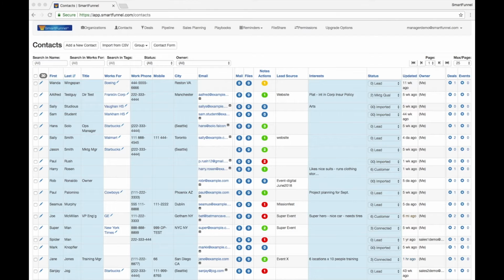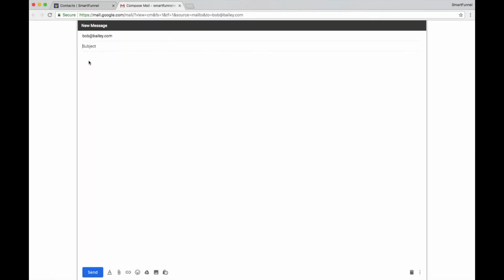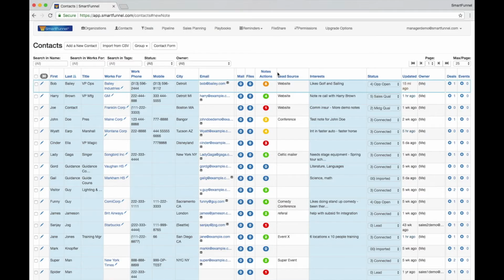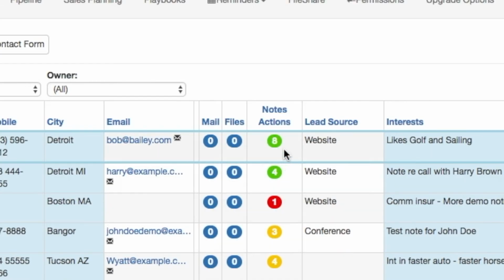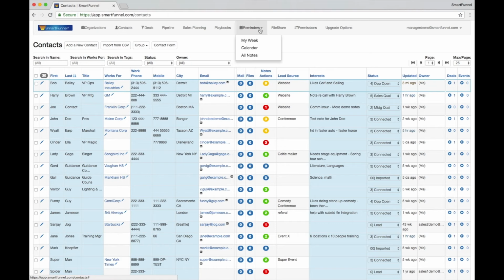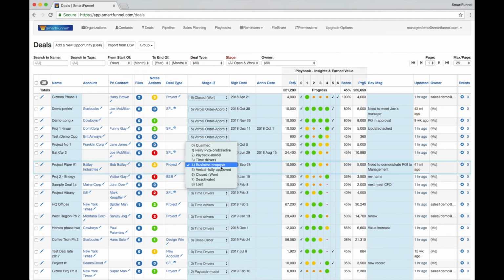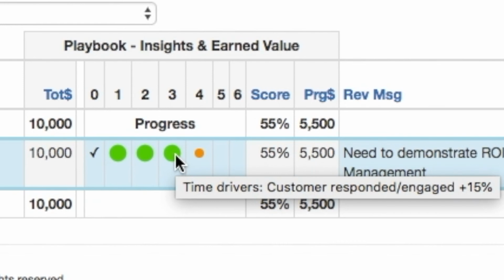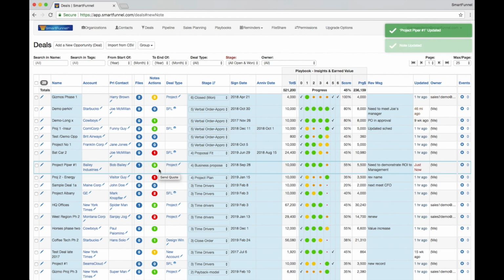SmartFunnel Quick Tour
Take a Quick tour of SmartFunnel! Inspired by the critical value of finding information exactly when you need it, SmartFunnel is a lightning-fast sales interaction manager for your business.

This tour will briefly review how you can use SmartFunnel to:
1) Manage interactions with your contacts
2) Keep an eye on your upcoming actions
3) Tracking progress on your sales deals